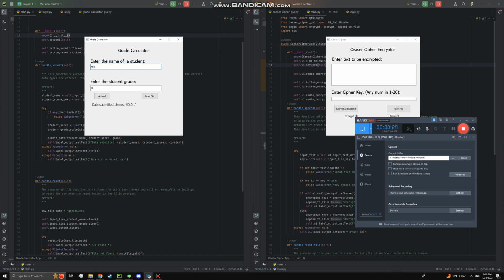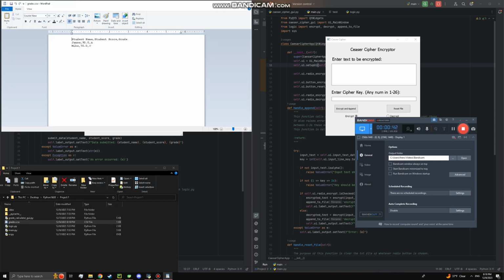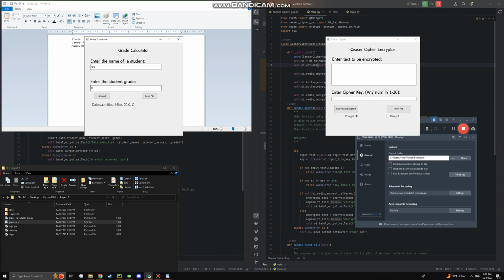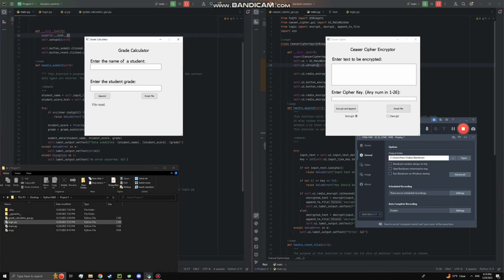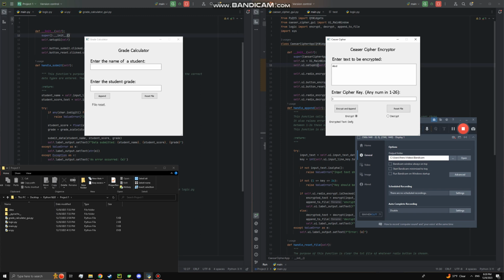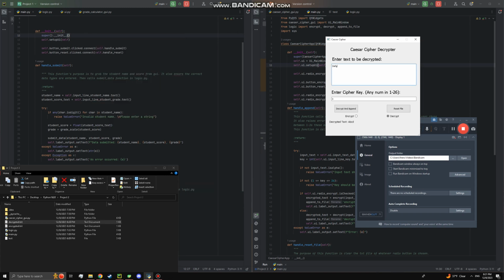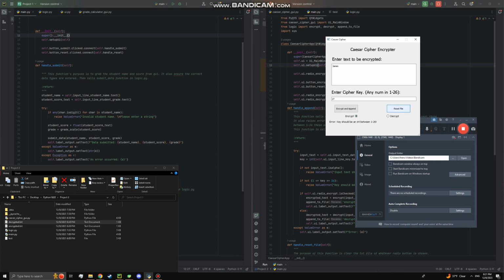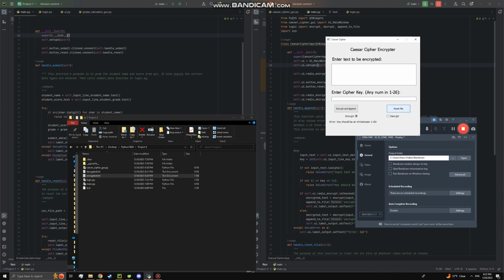Python 1620 Project video.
Video going over my projects 1 and 2.